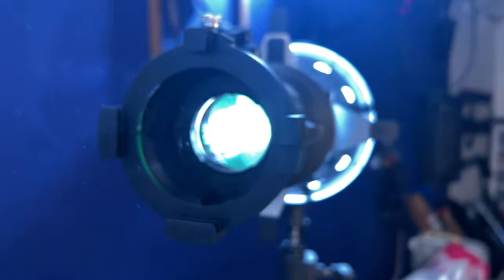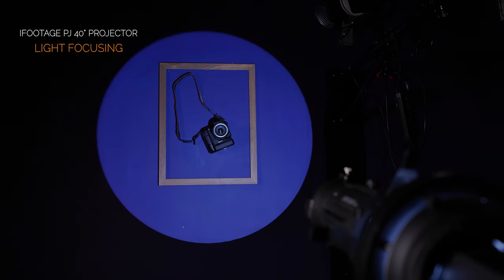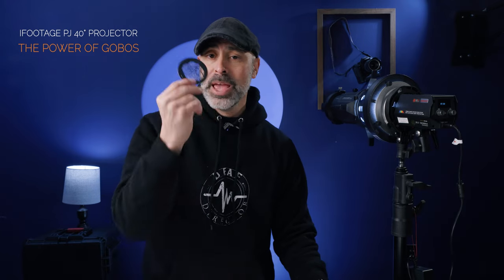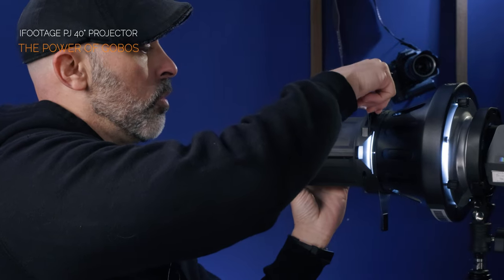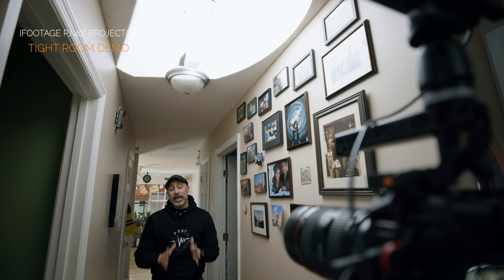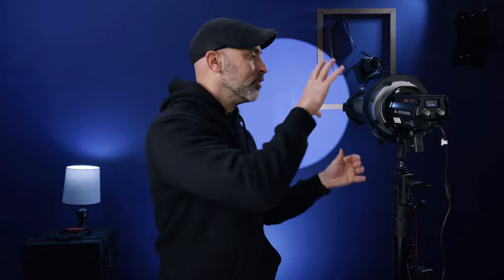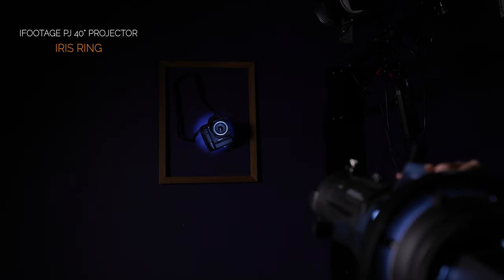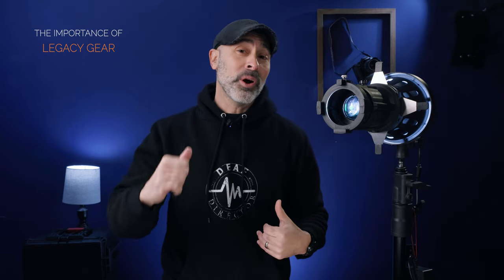Super charge your Bowens lights with this iFOOTAGE PROJECTOR SPOTLIGHT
The iFootage 40° Bowens Projector Spotlight is a tool that helps you fully unlock your lights

CHAPTERS
0:00 Modifiers Matter
0:31 iFootage 40° Projector
1:11 Light Focusing
2:03 Cutting Light
2:36 GOBO Magic
4:57 Tight Space Demo
7:22 Color Clip
7:53 The Iris Ring
8:40 The Bag
9:10 Legacy Gear